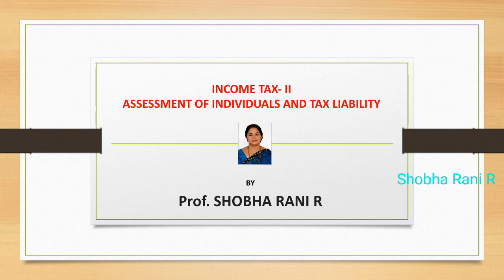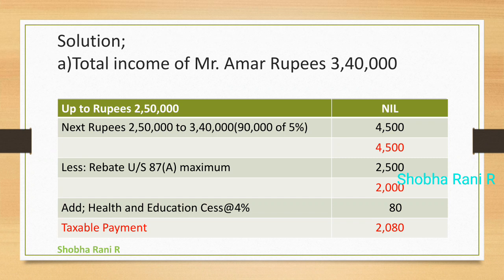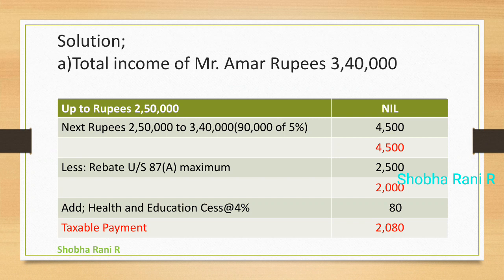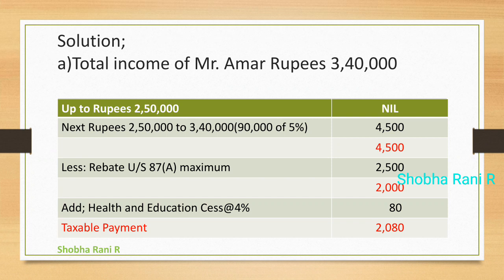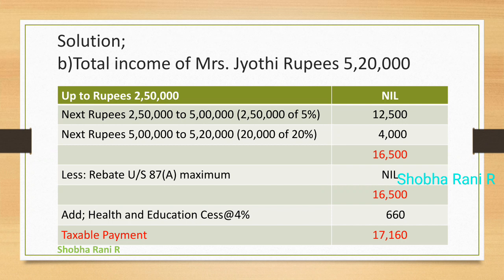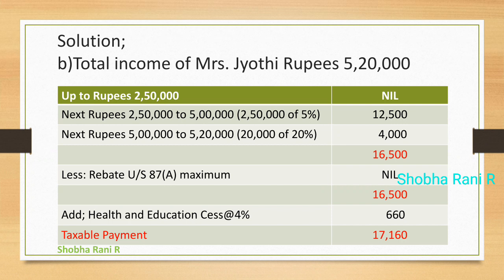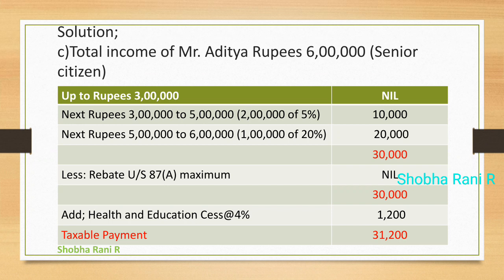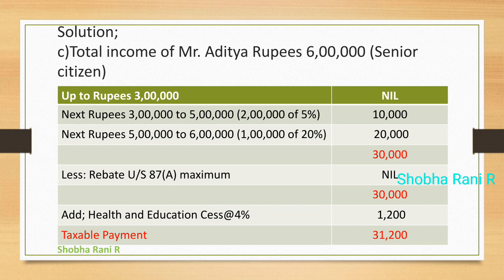Numerical problems on Assessment of individual and Tax Liability. Income Tax